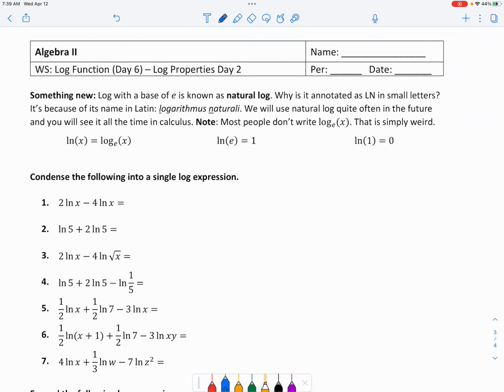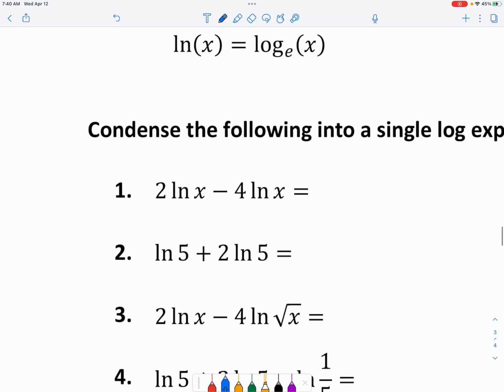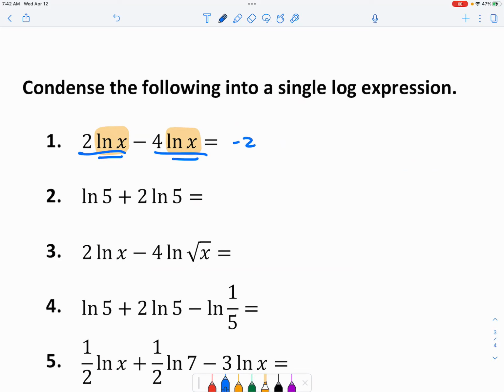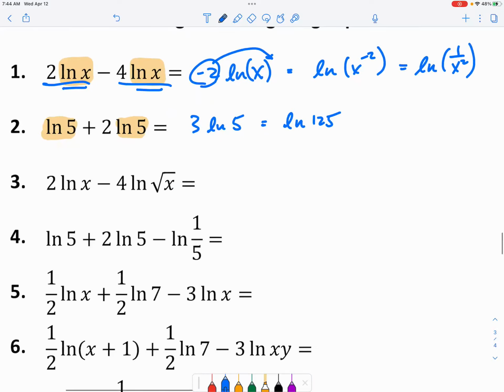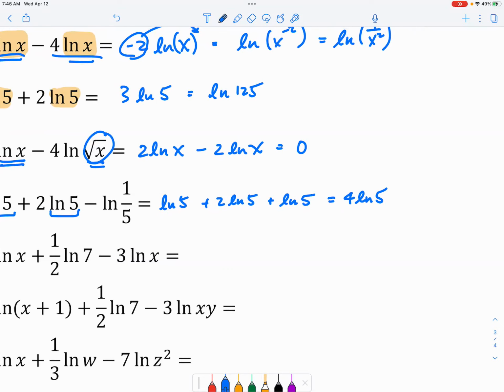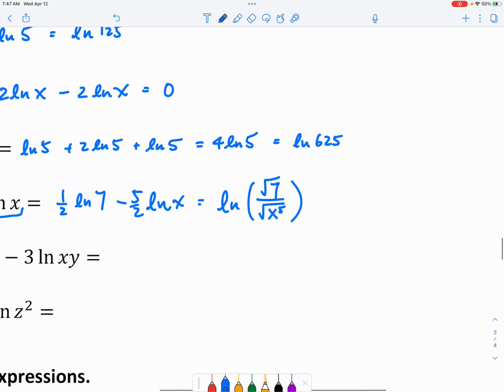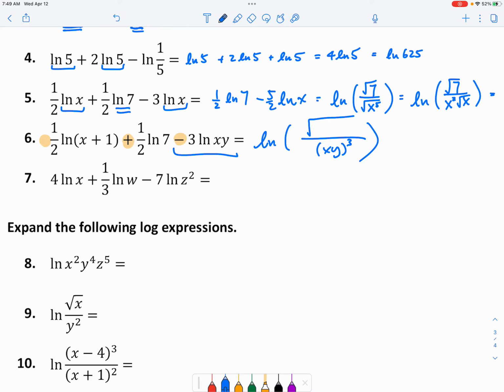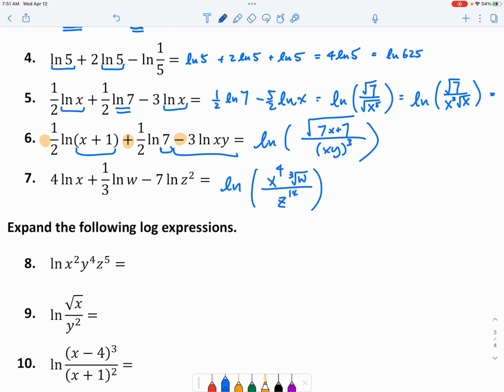[Alg2] Natural Log (LN) : Combining Individual Log Expressions